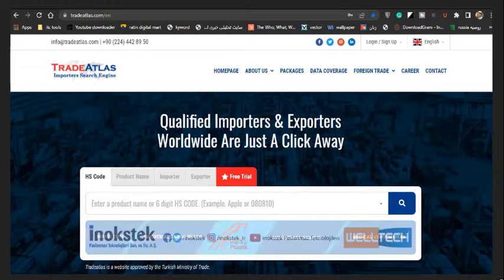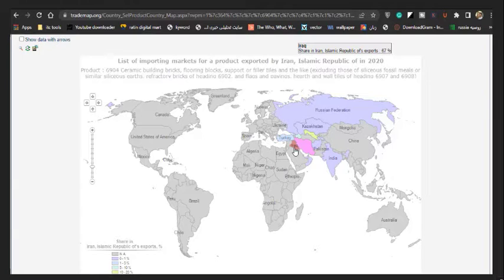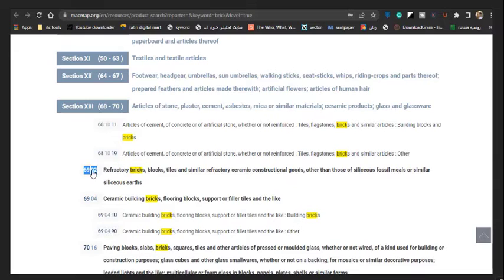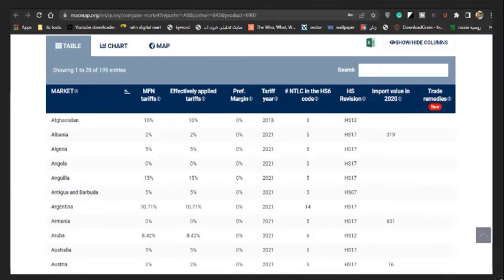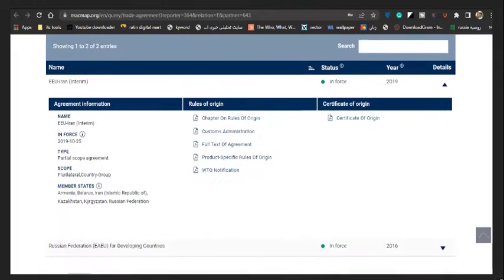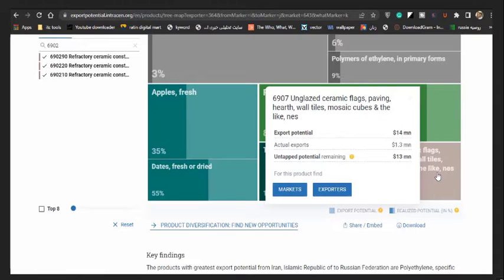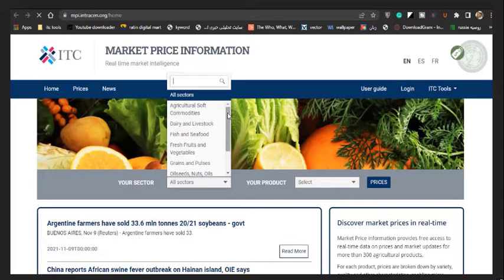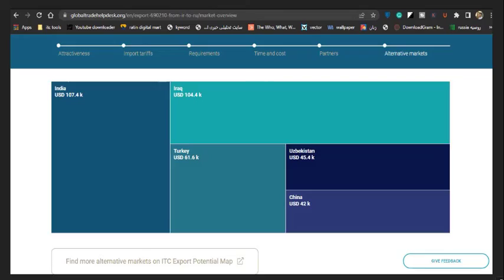Find product to sell (for export)in2022 /Professional Marketing Tools (part1)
this is part 2 of working with marketing tools.
in this video, you learn to find export potential markets and all details about your target market.(working with professional marketing tools)

any questions please leave me a message, thank you
Introduction        from 00:00
Trade Map           from 01:14
Market Access    from 07:25
Export Potential  from 16:23
Market Price        from  20:00
Investment Map   from  21:23
Rules of Origin      from 22:04
Global HelpDesk    from 22:46